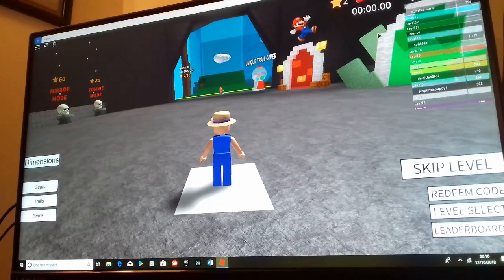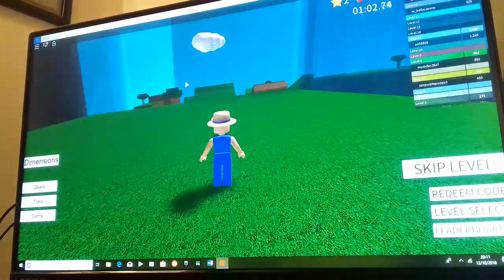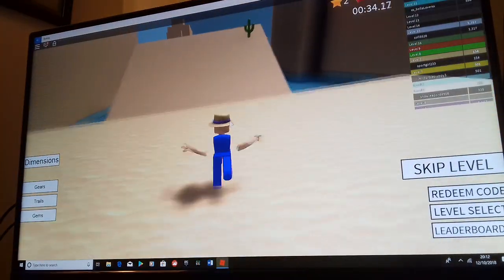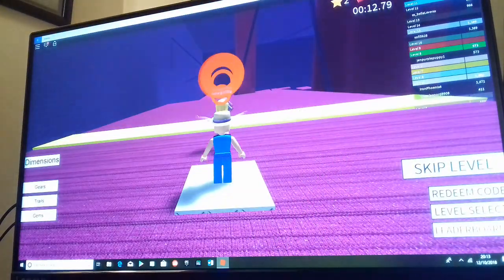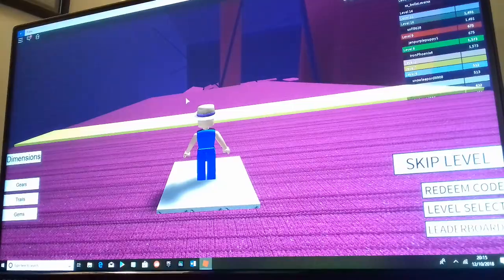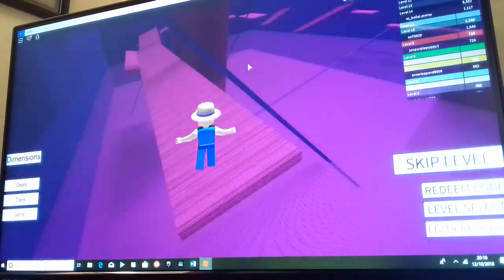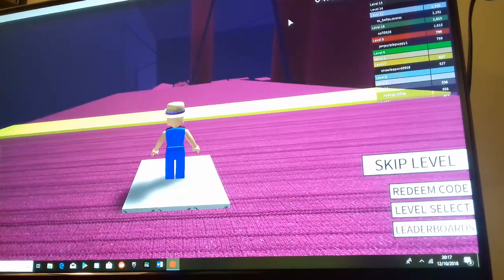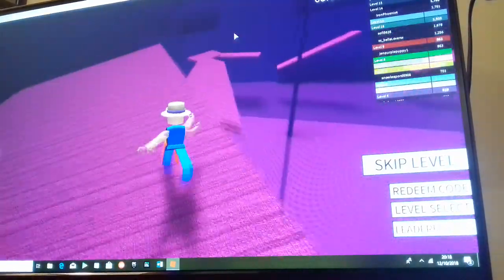I raged by speed run 4